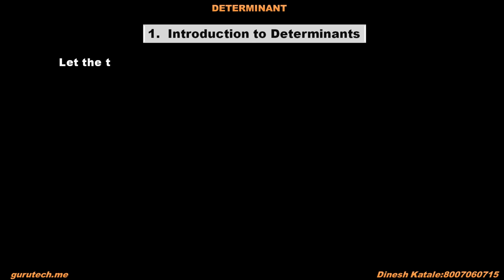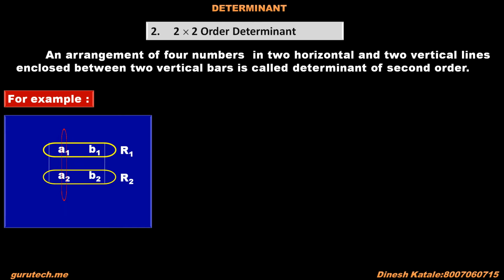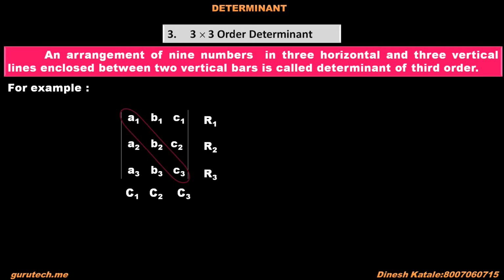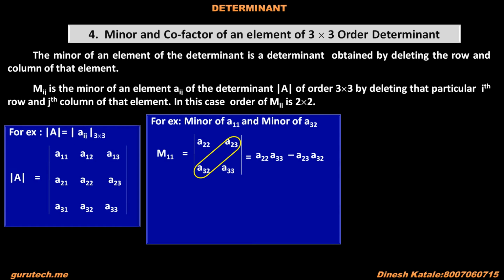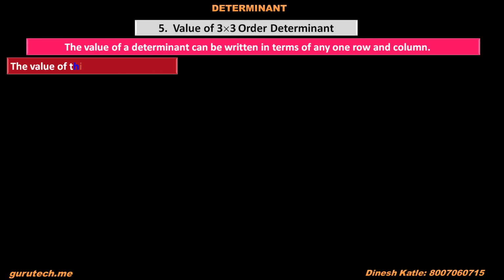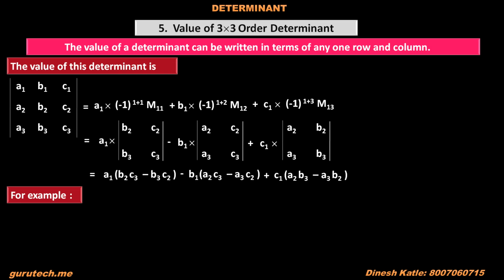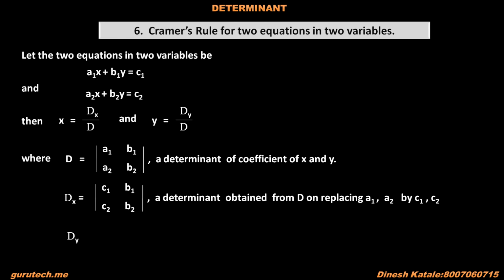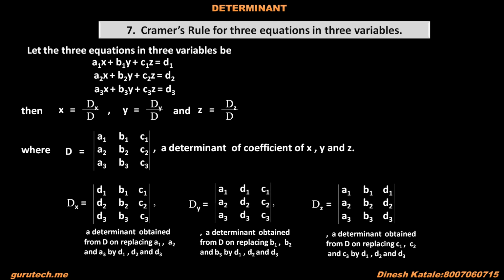MATHS : DETERMINANT PART 1 : CONCEPT WITH SOLVED PROBLEMS FOR CLASS 11, 12, DIPLOMA ENGINNERING M1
MATHS : Easy to understand